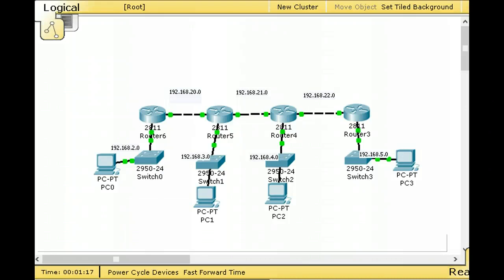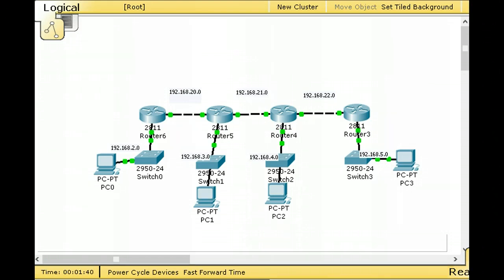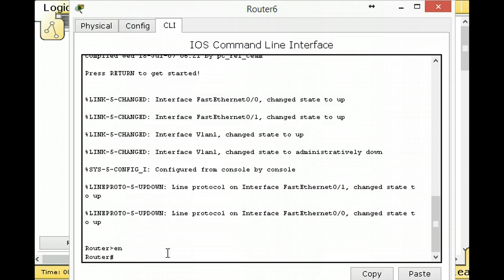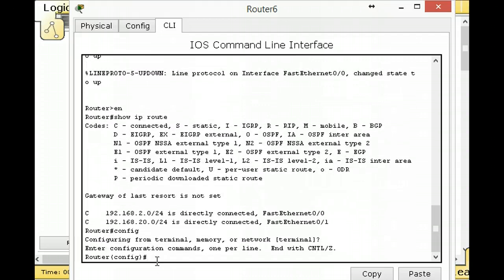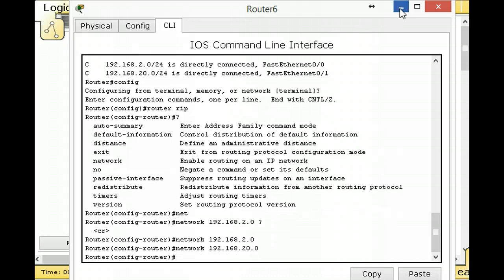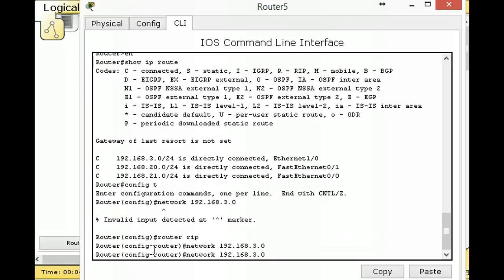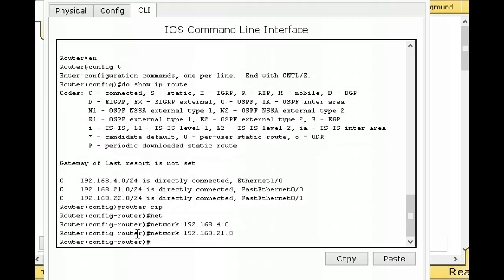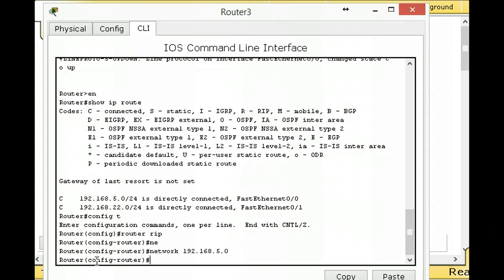Configure RIP V1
Configure RIP V1 on Cisco Router